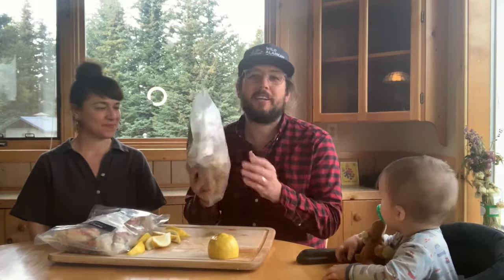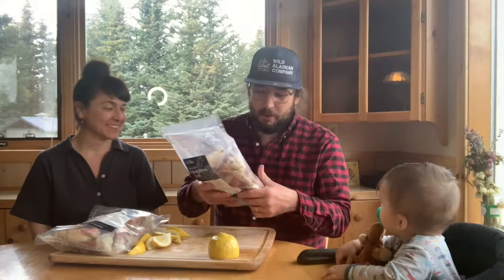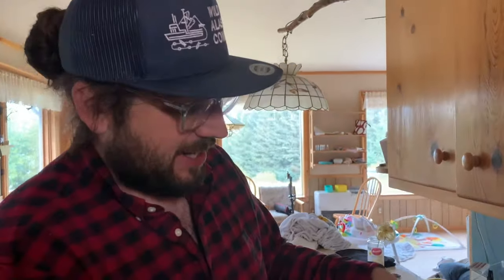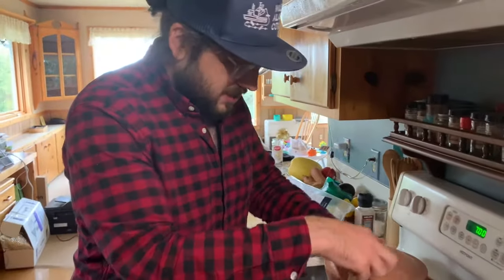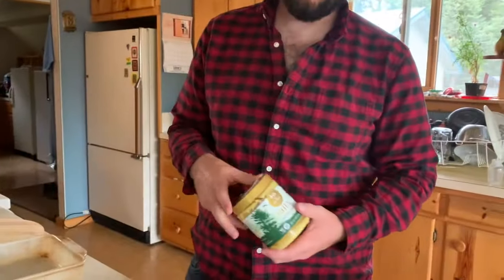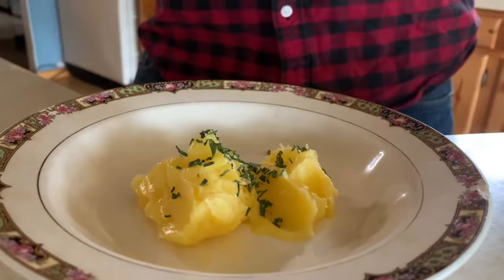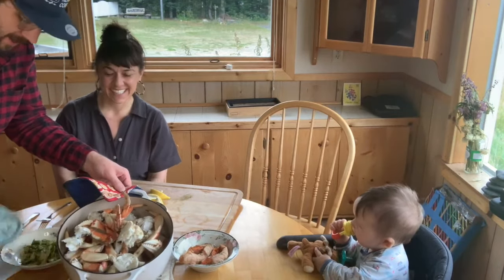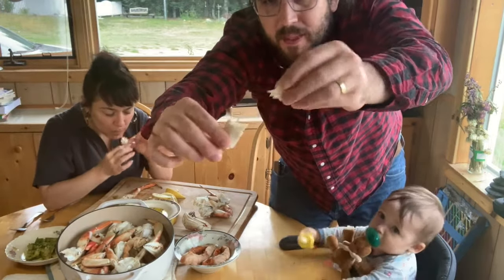Wild Alaskan Dungeness Crab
Arron Kallenberg, the founder and CEO of the Wild Alaskan Company, cooks up some Wild Alaskan Dungeness Crab and enjoys a crab feast with his wife and son!